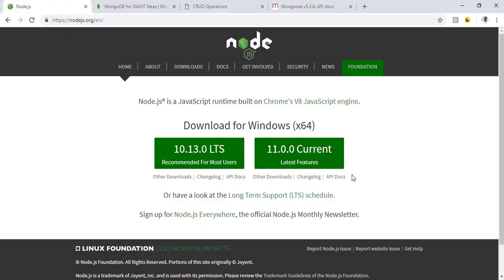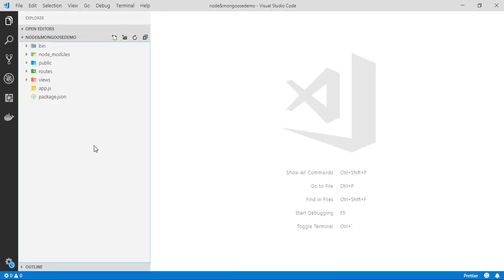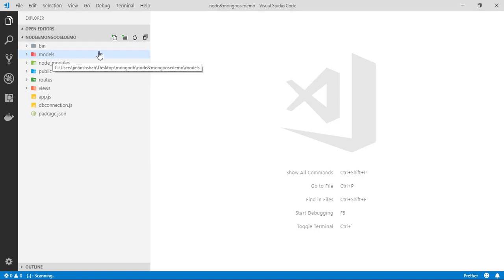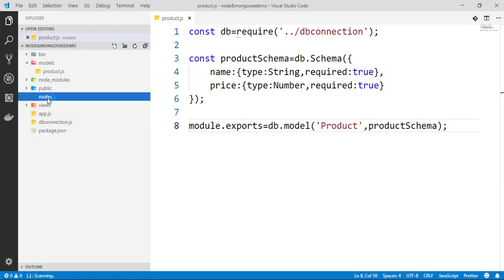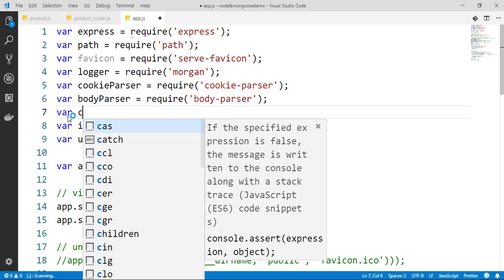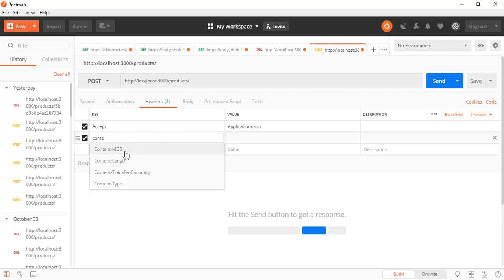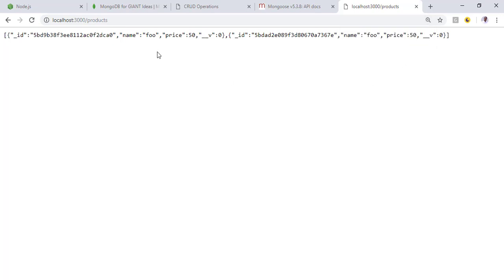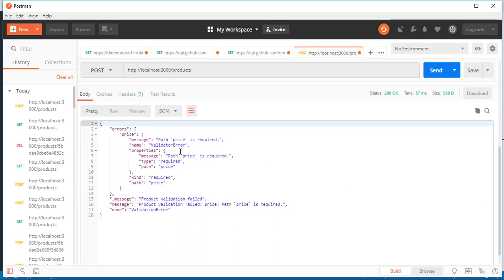REST Api Using Nodejs,MongoDB and Express